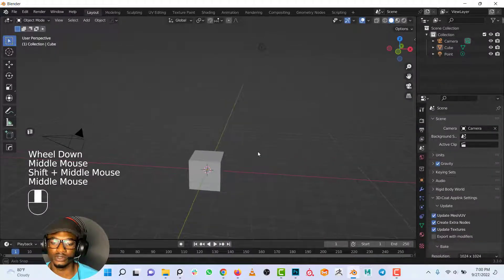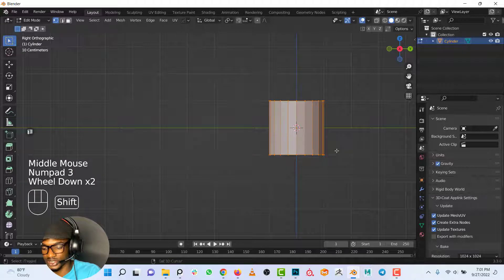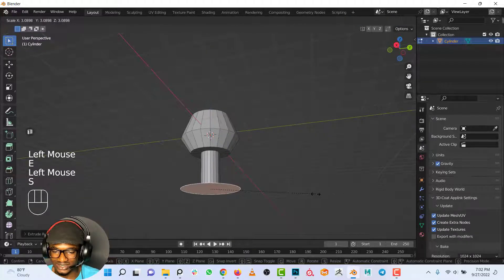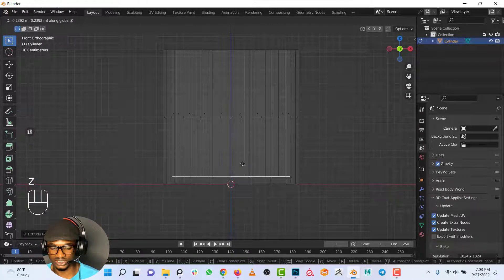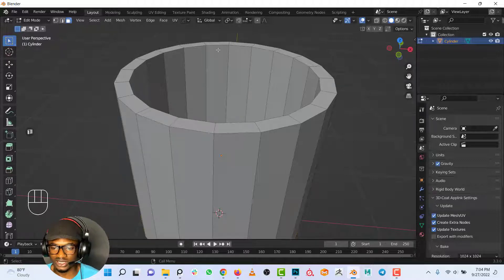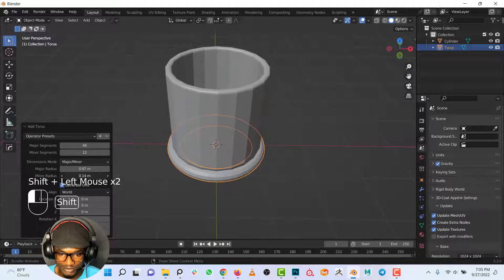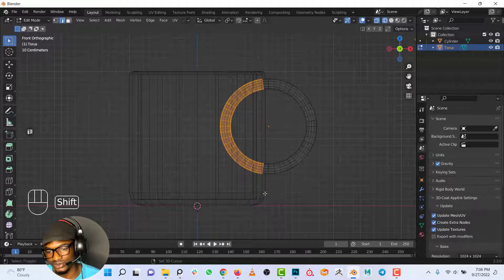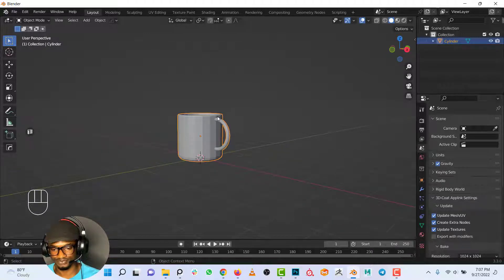Blender Beginners course(part6 Modelling a cup)